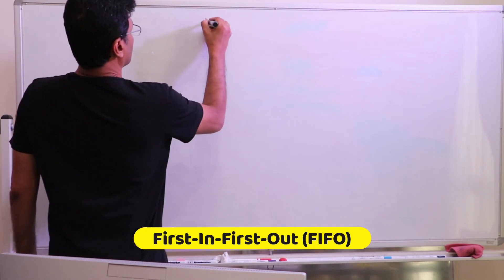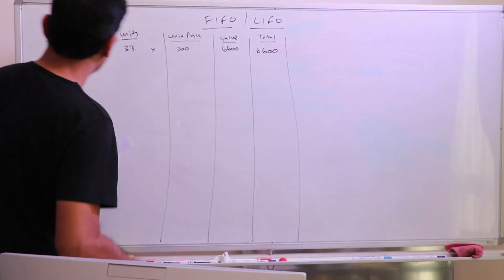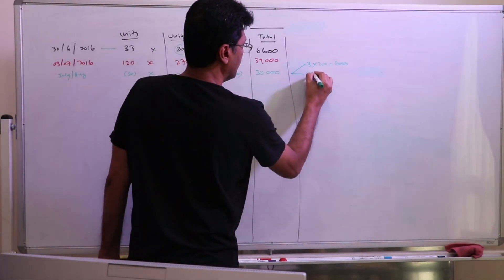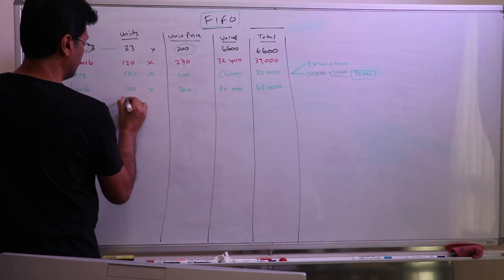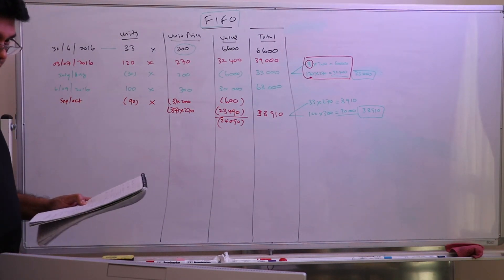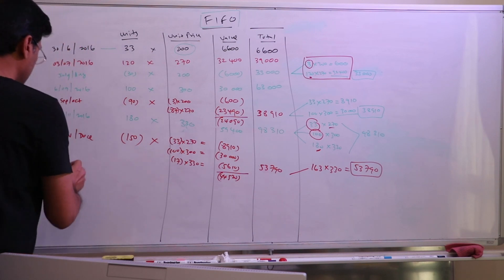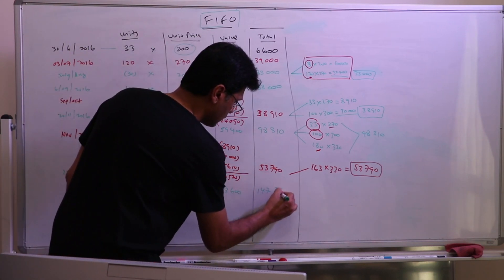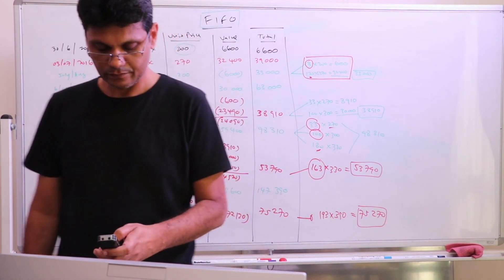FIFO Method (First In First Out) - Problems & Answers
In this lecture I have discussed the procedure to prepare stock/material valuation/ Store Ledger under FIFO Method (First in First Out).